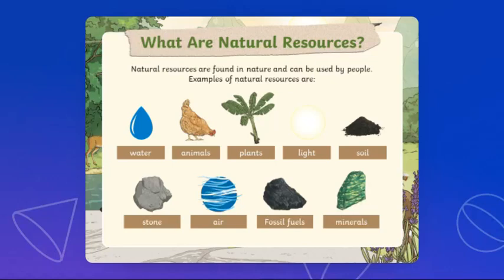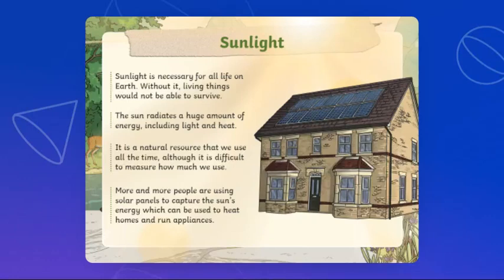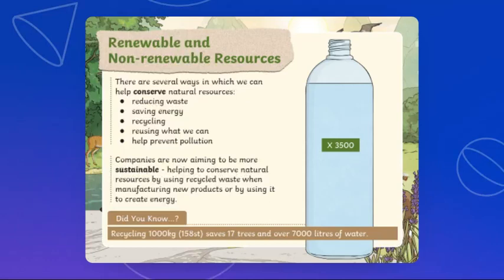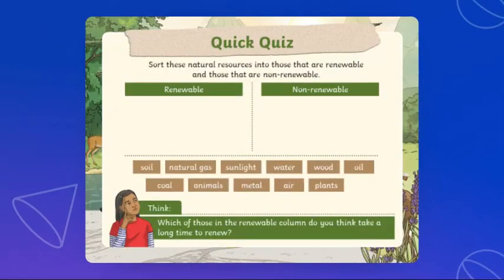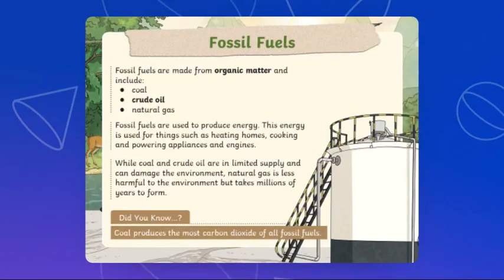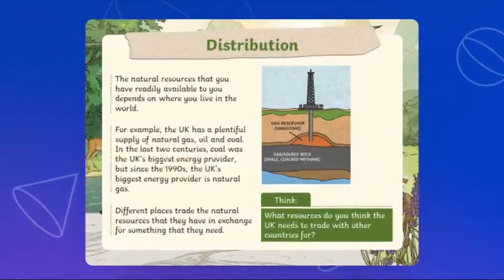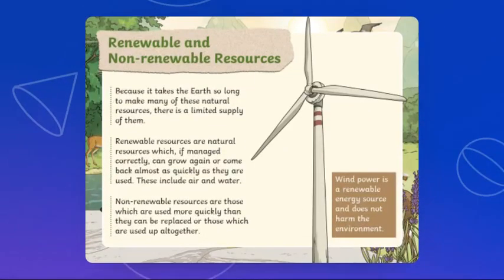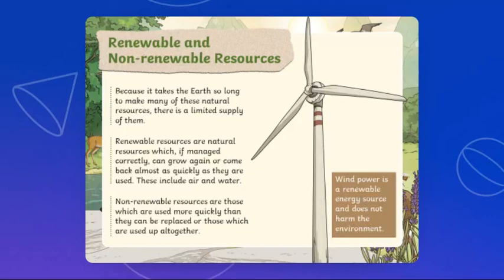UOI - Unit 2 - Week 3 - Grade 4 - By Ms. Diana Dababneh